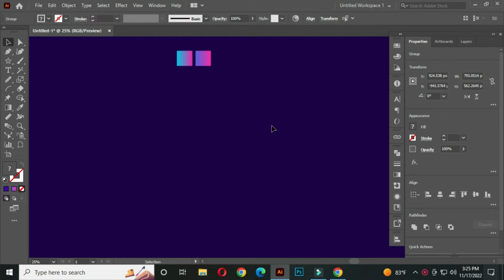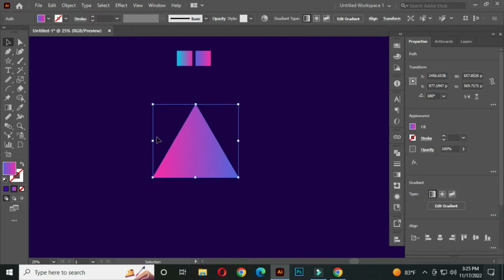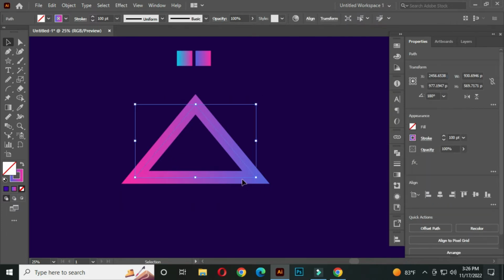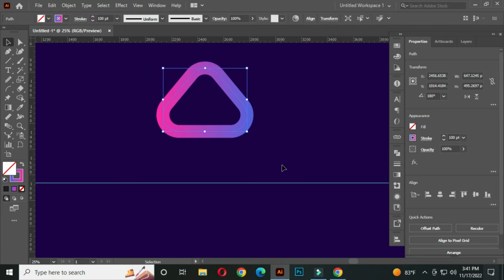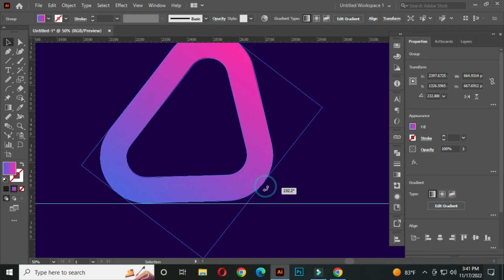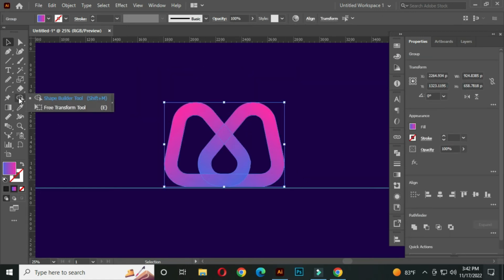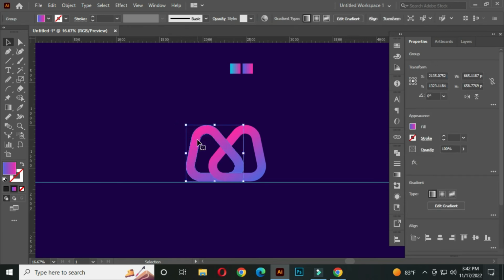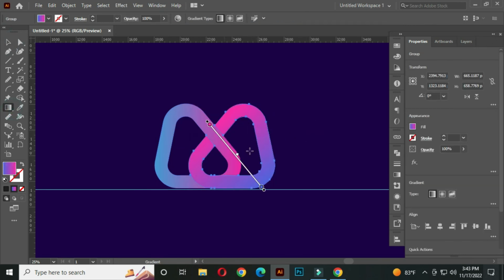How To Design A Modern Logo | Start To Finish | Adobe Illustrator Tutorial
How To Design A Modern Logo | Start To Finish | Adobe Illustrator Tutorial  | SIKDER ALHAZ

Hello Everyone, In Todays Tutorial I will Show You How to Design a Monogram M  logo Design.

Hastag